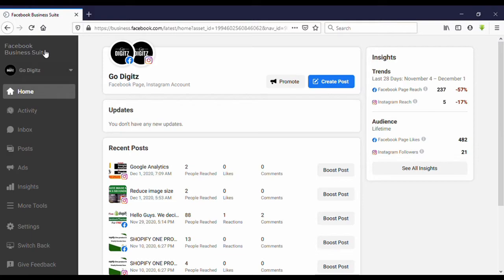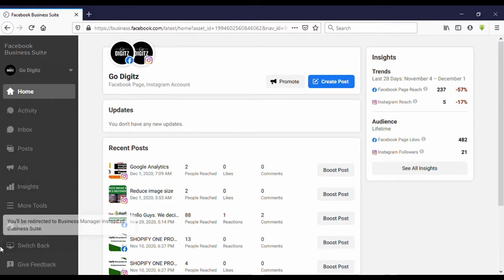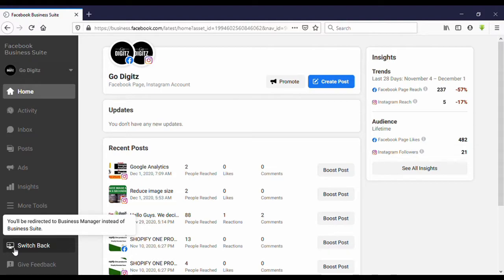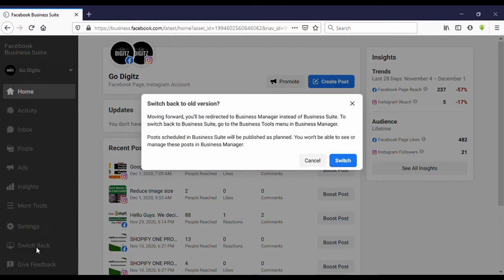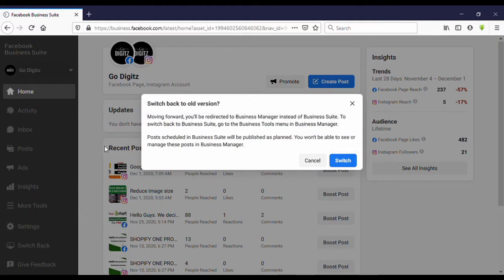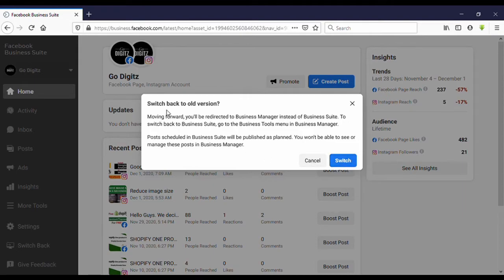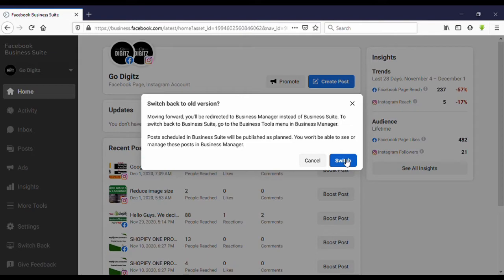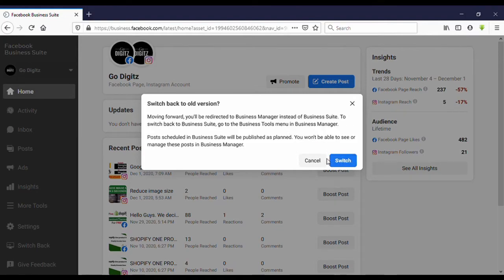How To Switch Back From Business Suite To Business Manager | Facebook Business Suite 2021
This video shows how to go back from facebook business to facebook business manager

Updated - Facebook has removed this option on most of users now.

facebook business suite 2021
facebook business manager 2021
switch back to business manager
switch back from business suite to business manager
business manager old version